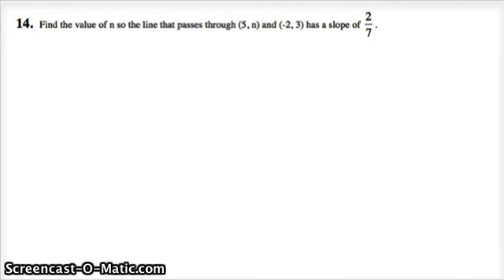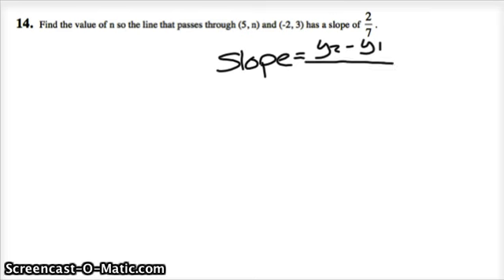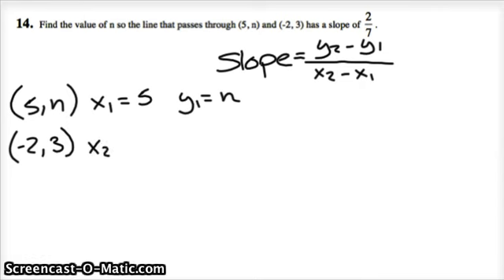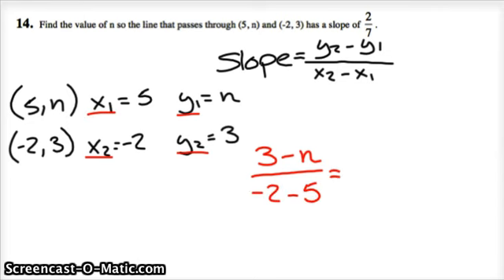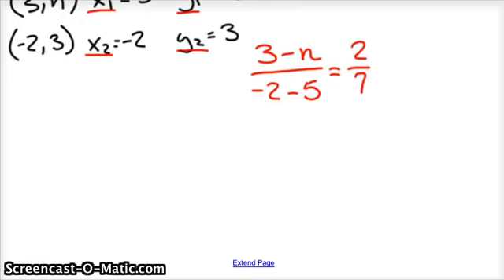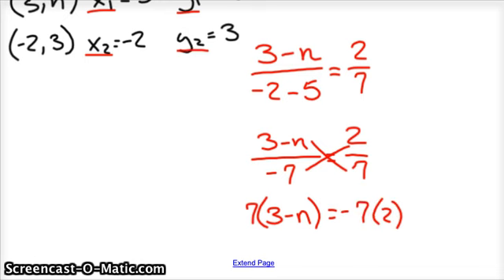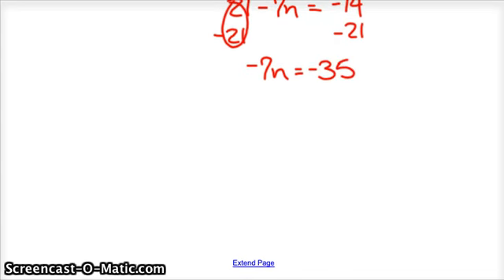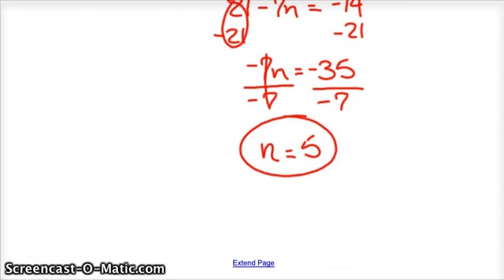8 - C3APT - Question #14